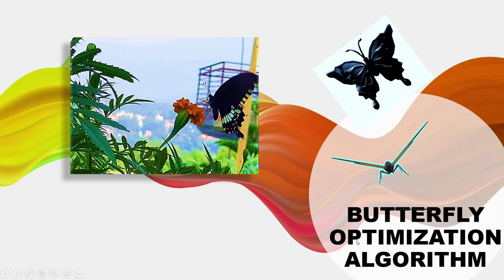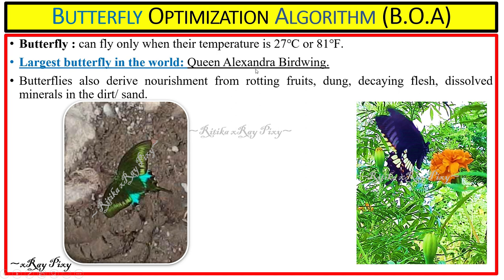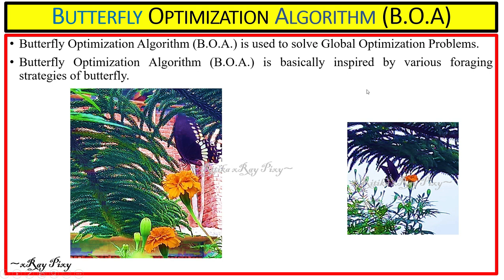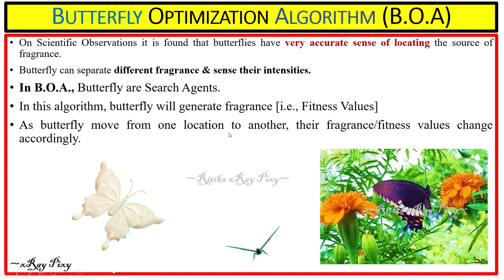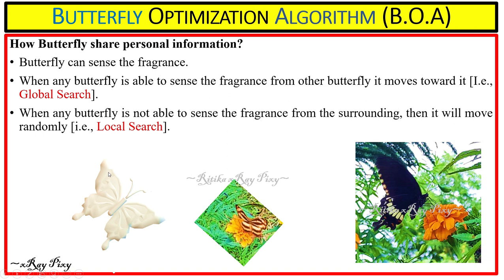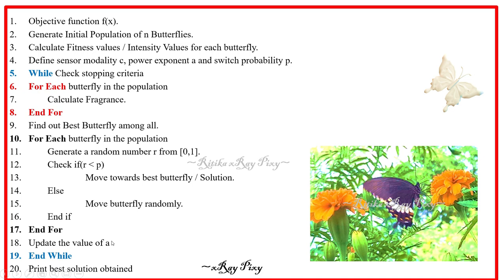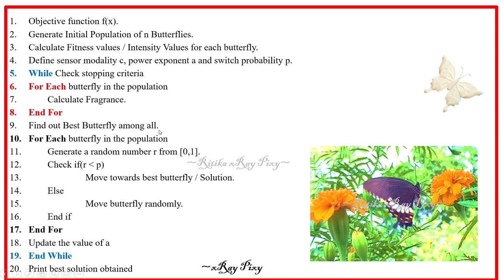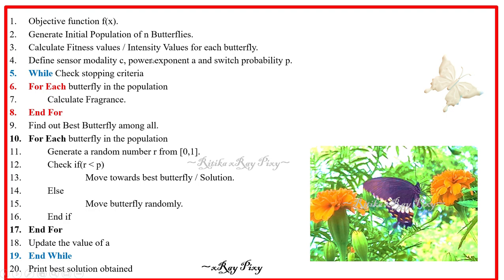Learn Butterfly Optimization Algorithm (B.O.A) | STEP-BY-STEP | Explanation ~xRay Pixy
Butterfly optimization algorithm: a novel approach for global optimization
It is a novel optimization technique that mimics the food-foraging behavior of butterﬂies.
Video Timestamps:
Introduction: 00:00
About Butterfly: 00:31
Butterfly Life Cycle: 01:26
Butterfly optimization algorithm: 02:21
Butterfly Movement:  04:40
Butterfly optimization algorithm steps: 05:58
Butterfly algorithm mathematical models: 07:13
Conclusion: 08:29

What is the Butterfly Optimization algorithm?
What is Monarch Butterfly optimization?
Which algorithm is used for optimization?
What is a global optimization technique?
How does Butterfly Optimization algorithm work?
Butterfly Optimization algorithm steps
Butterfly Optimization algorithm pseudocode
Butterfly Optimization algorithm example